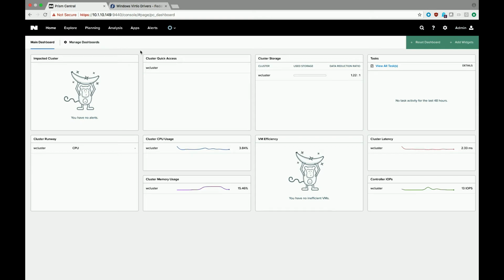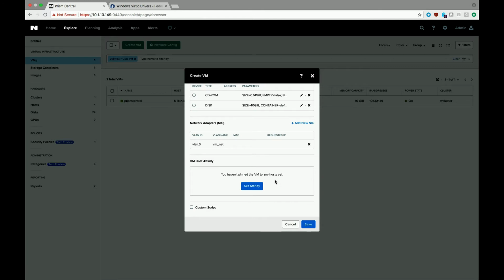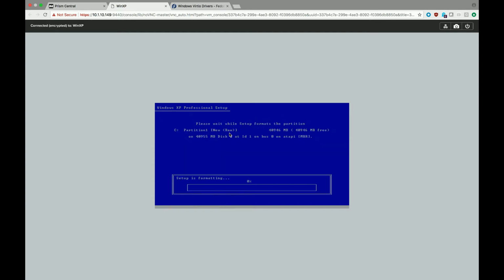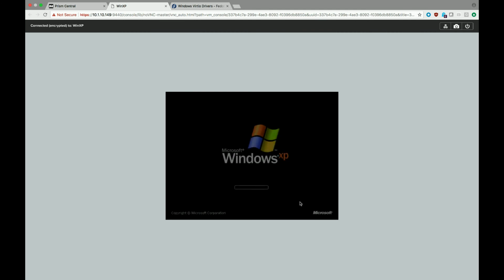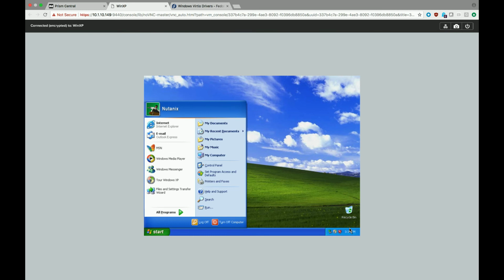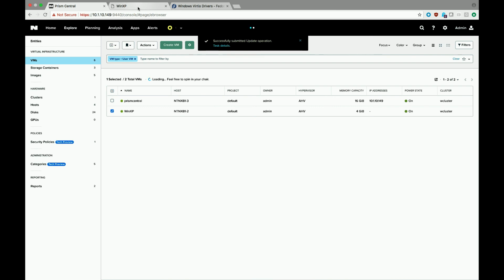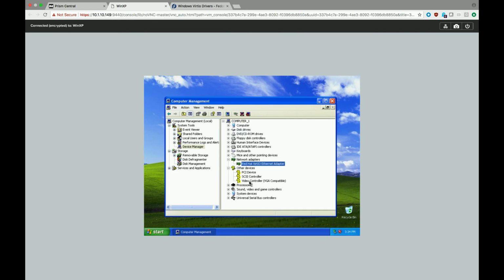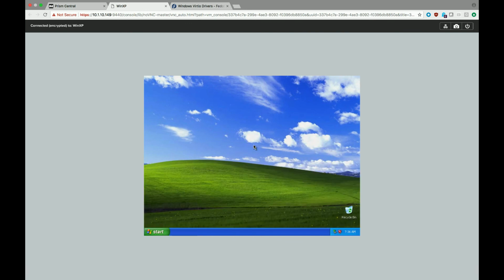Install Windows XP on Nutanix AHV with Acropolis 5.5 and Prism Central 5.5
This video will demonstrate how to install Windows XP in a guest VM for a cluster running Nutanix AHV as the hypervisor. The cluster is running Nutanix Acropolis 5.5 and Nutanix Prism Central 5.5. Please note that Windows XP is NOT supported by Nutanix or by Microsoft.

This video is dedicated to TC. Who loves him some XP.